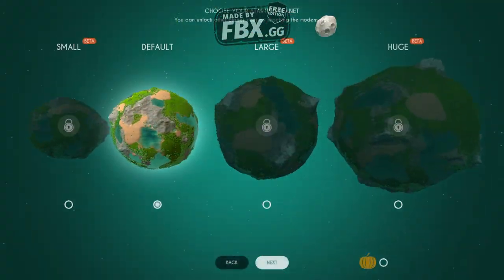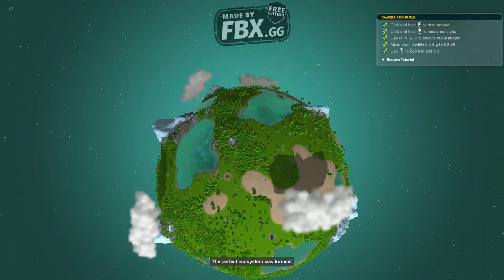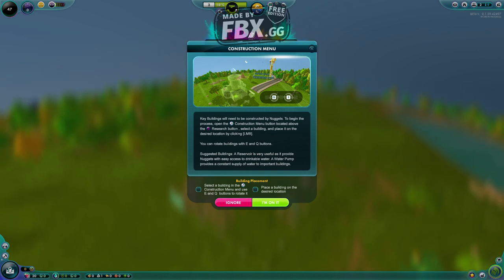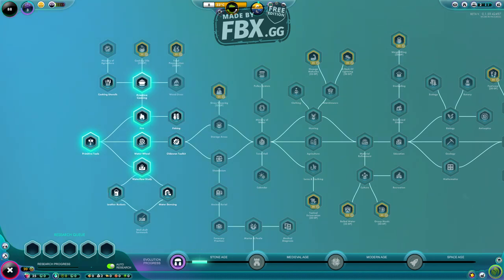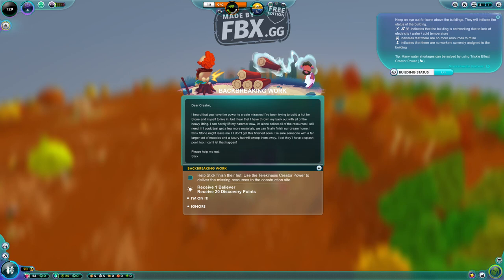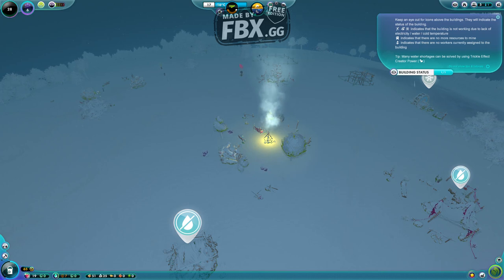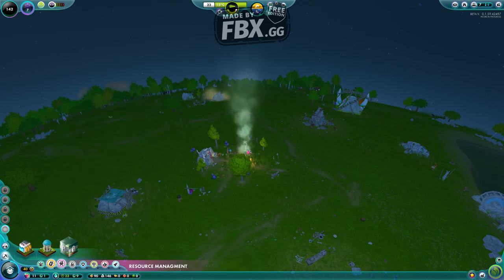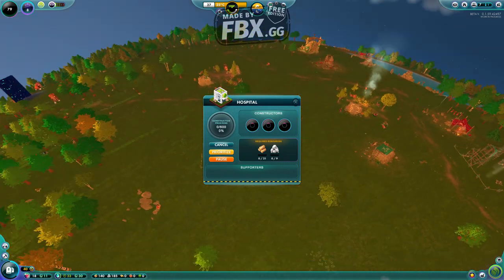I became a God and CREATED A TV in The Universim !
Universim